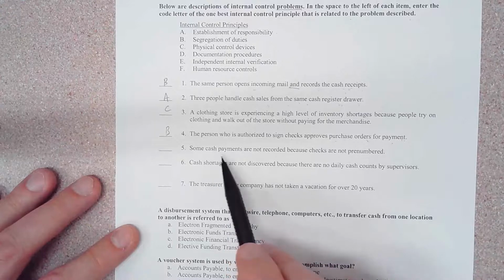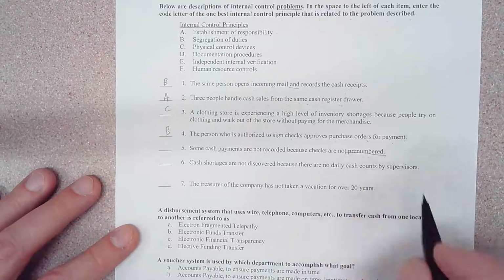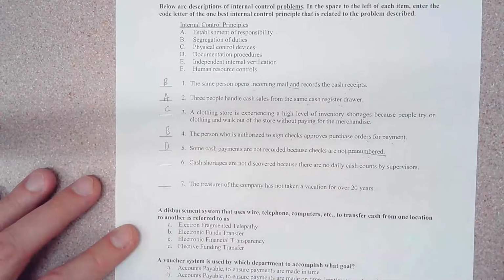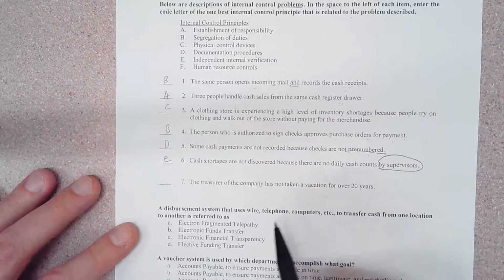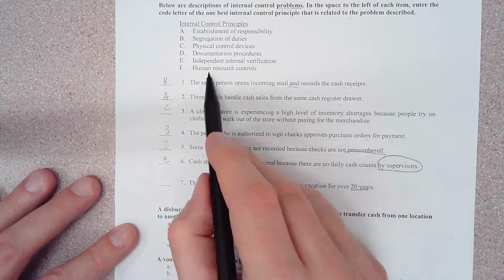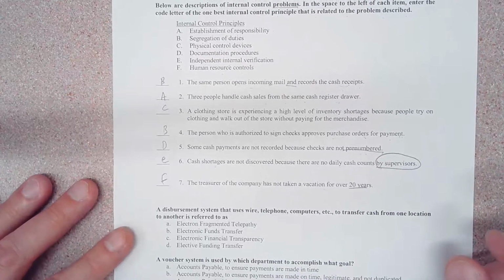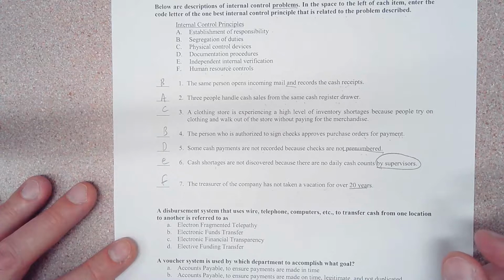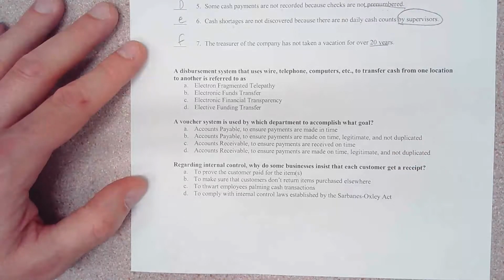Internal control scenario and concept questions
A basic look at components of internal control and the usefulness of EFT payments and voucher systems